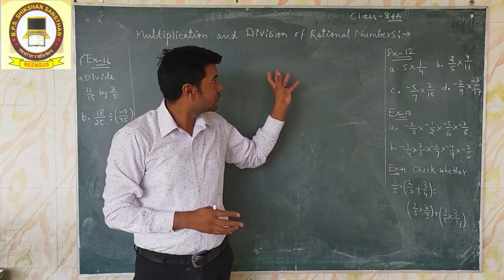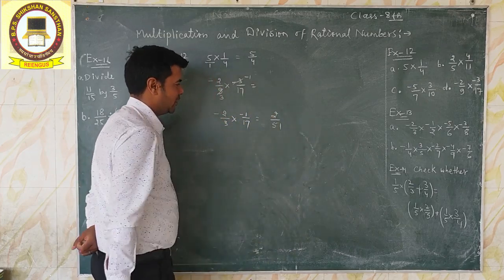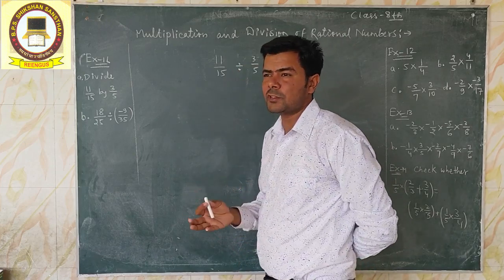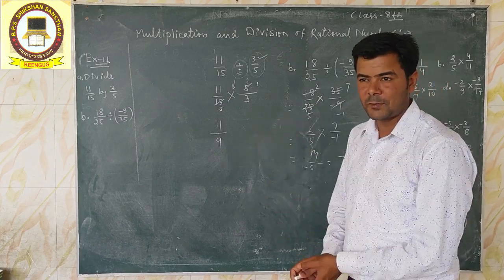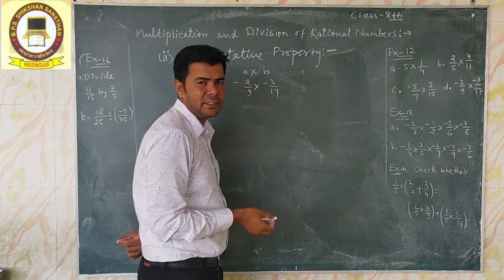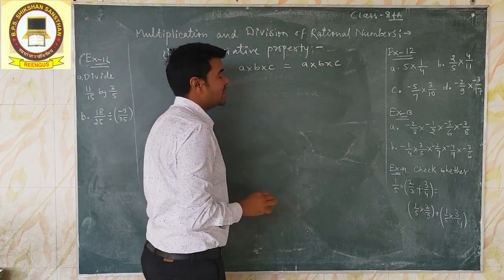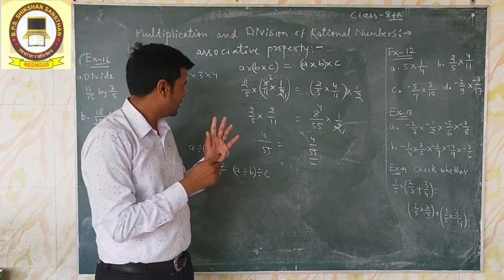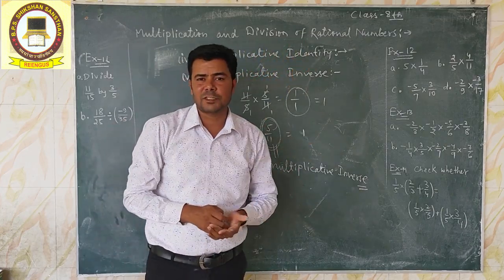Class viii Maths Multiplication and Division of Rationalnumbers video 3